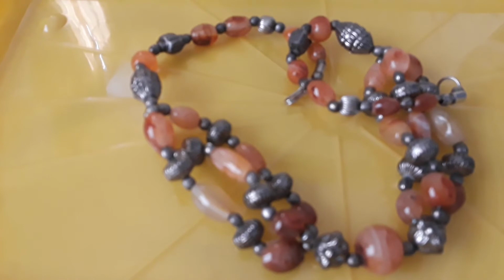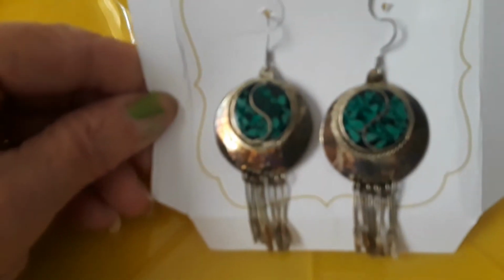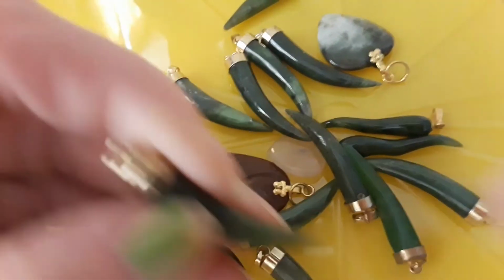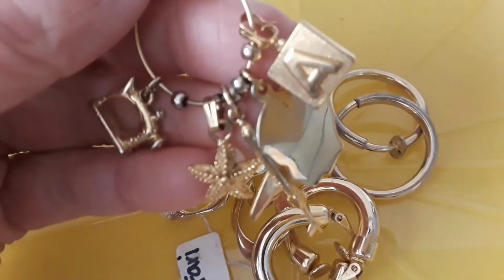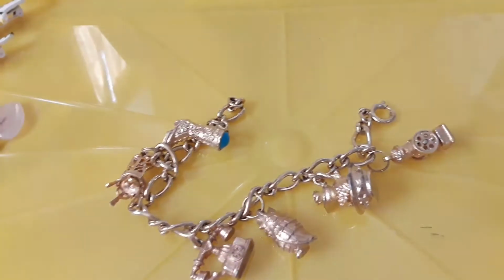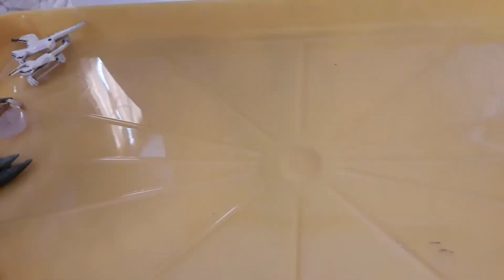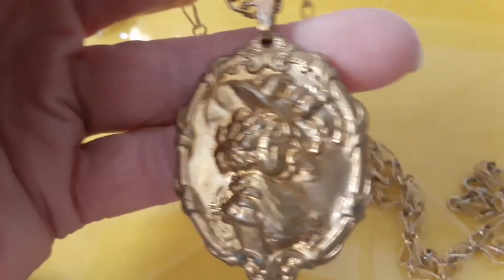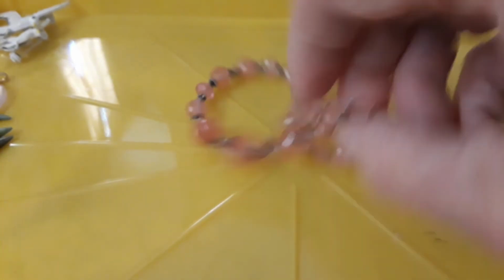VINTAGE COSTUME JEWELRY HAUL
4TH VINTAGE JEWELRY HAUL  assorted necklaces and brooches earrings.  I'm new and still learning please bare with my bumps it can only get better.